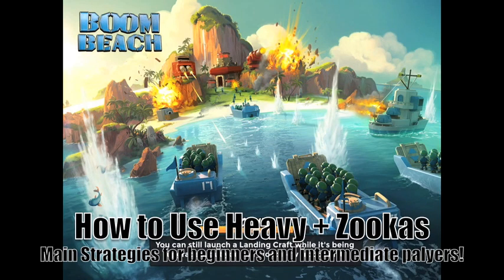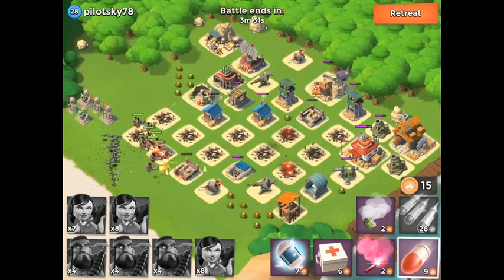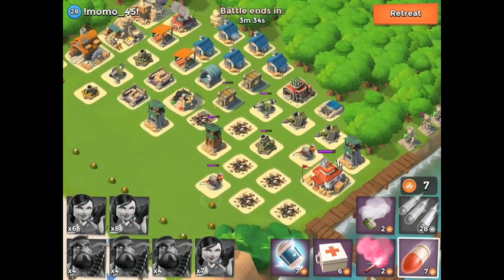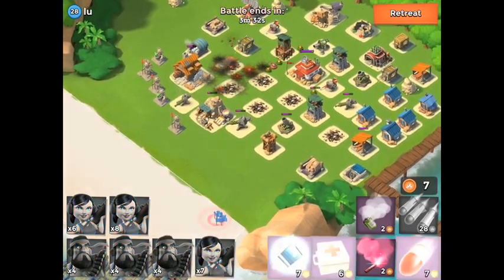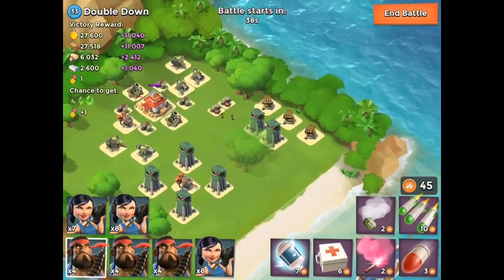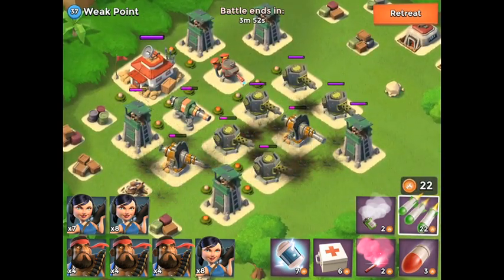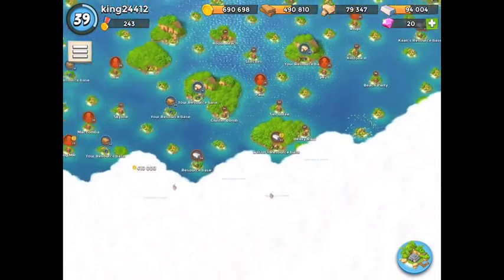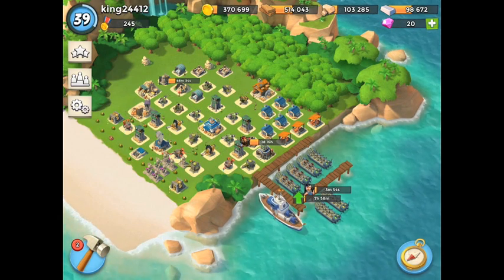Boom Beach How To Use Heavy + Zooka Strategy, Tips, and Tricks! HOOKA Strategy!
Boom Beach Tips & tricks| Boom Beach  how to Use Heavy + Zooka Strategy| Boom beach Heavy + Zooka strategy is also called Hooka And is the best strategy i use Hooka on every base!

I hope This Is a helpful Episode For All you Boomers!